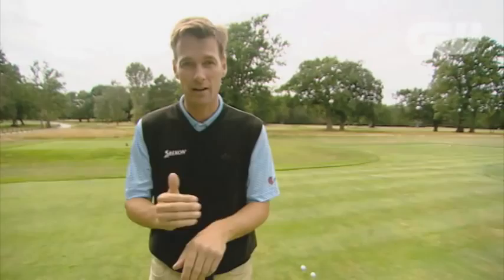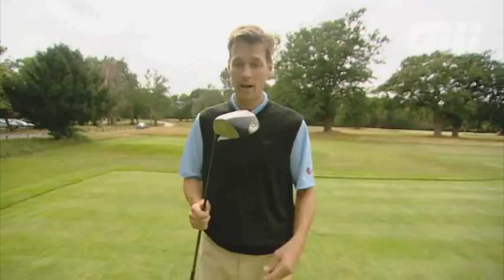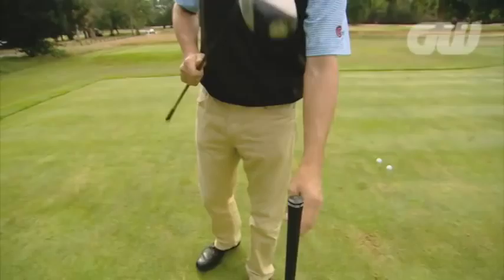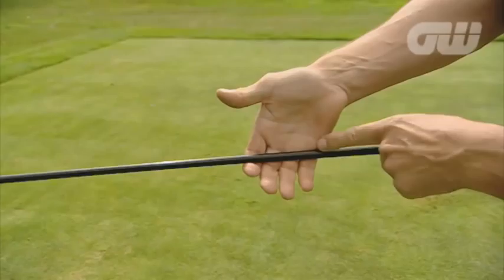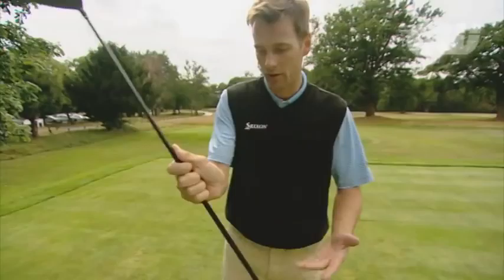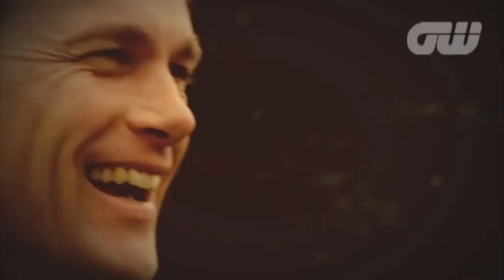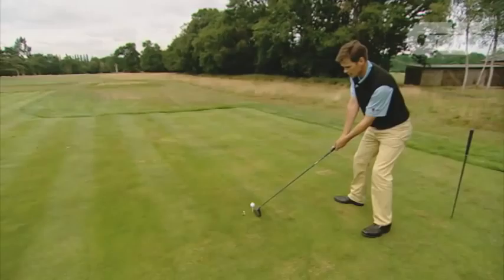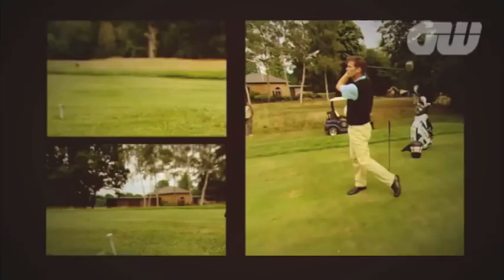GW Instruction: Jeremy Dale Trick Shots - Lesson 9 - Hammer Grip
Learn how to perfect your trick shots with professional golf coach Jeremy Dale